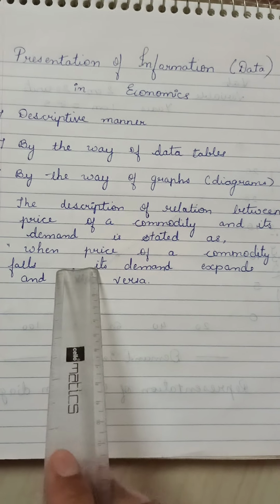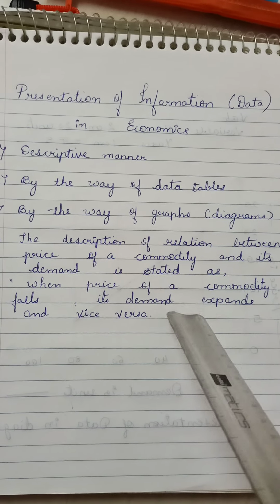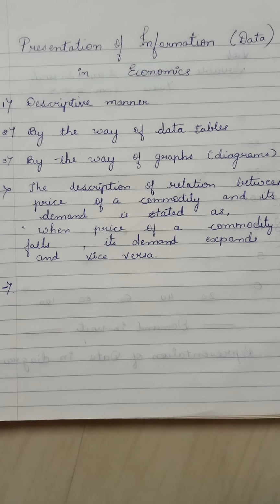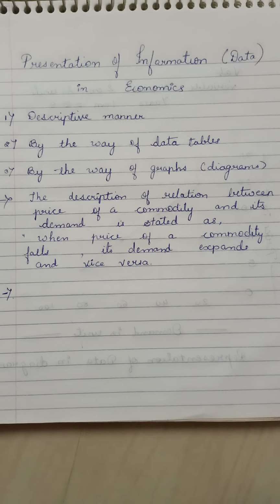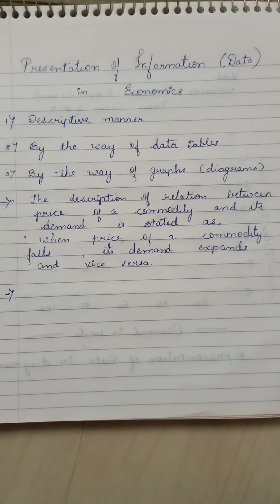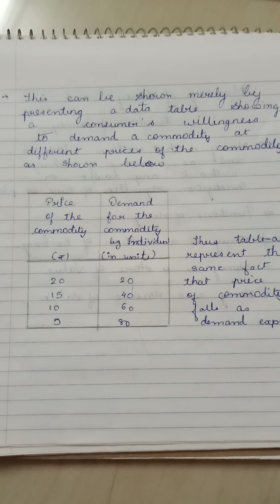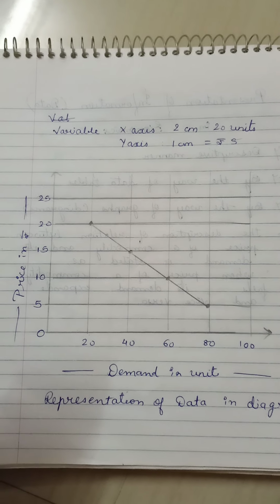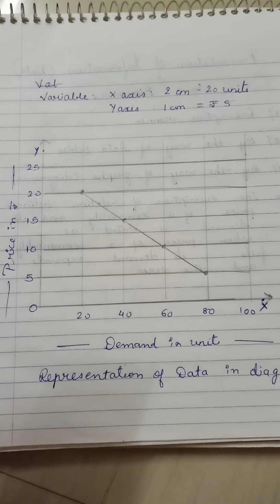Std 11 economics 27-4-20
Ch-1 economics an introduction Also, view our all std playlist videos..